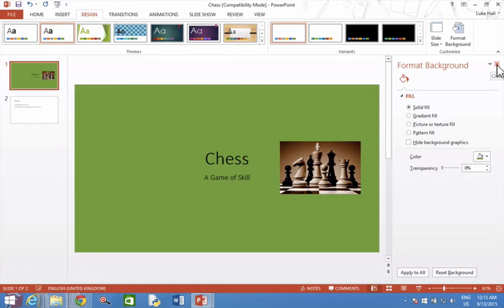12 Change background colour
Skills for the ECDL Enlight DIAG test/exam.  For Powerpoint 2013